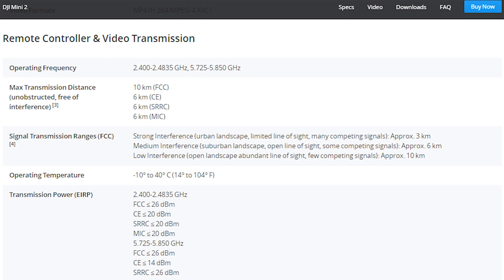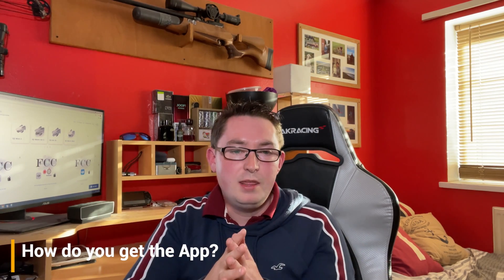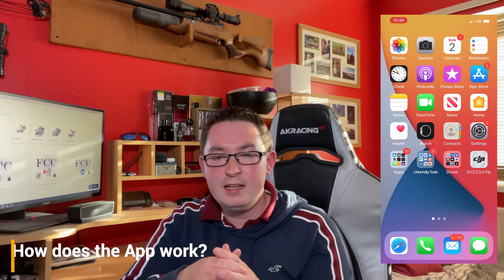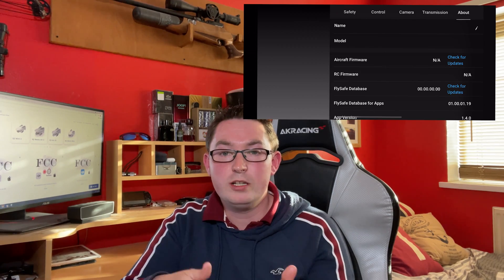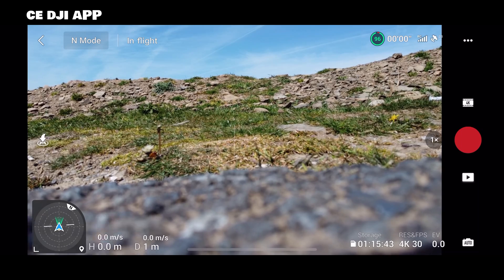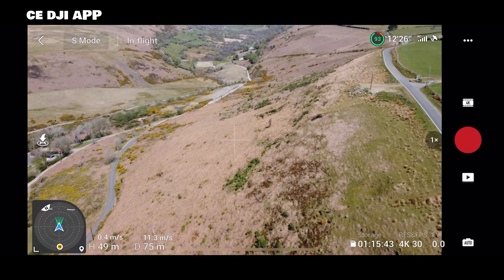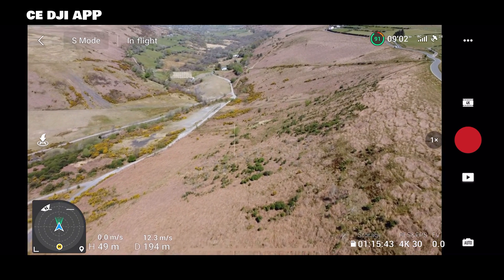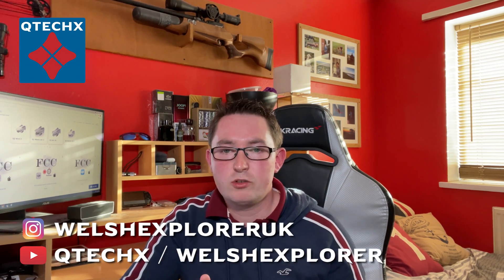DJI Fly App hack to unlock CE to FCC radio transmission power for DJI Mini 2 and Air 2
A custom hacked DJI Fly App to unlock the full FCC radio transmission power for the DJI Mini 2, Air 2 and Air 2S for drones operating in the UK and Europe which currently conform to the restricted CE standard.

The app is only available on the iOS platform and the app is identical to the official app but unlocks the full transmission power for all regions. The app costs £21 and has been verified as working!

If you are concerned about signal strength, experience transmission dropouts or want extended range - this app is for you!

Open Specific Drone Code CAA Civil Aviation Authority FAA Federal Aviation Administration CAA Drones Fly More Combo Quadcopter UAV Argos Currys Amazon Camera Drone EASA European Regulations A1 A2 A3 Category C0 C1 C2 C3 Category Airplane 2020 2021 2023 New Rules Flying Consumer Toys Aircraft DJI Ban Drones UK Drones for Sale Remote ID Cheap Registration Pilot Operator Dronesafe NATS Racing Sky Autel Skydio Parrot Sony DIY Modding Racing Photography Age Restriction Transitional Legacy UK France Spain Europe America deploy footage videos specs under 250 grams 900 grams Register night flight Insurance GDPR Data Protection Privacy Uninvolved Fly over Assemblies Crowds Groups Congested Areas 250g mass weight License Risk DJI Mavic Mini Pro Phantom Spark Inspire best drone 2021 4k 6k 8k Zones 120 meters 400 feet legal regulation law safety GPS EDC Tech CAP 722 ios Android Go4 Litchi app firmware update best drones kids beginners PFCO drone x pro London Drone FPV Music Fails Underwater Review Hack Software Hardware Building Kit Park Town Village City Airport Prison Flyer ID Minimum Age Domestic Recreational Commercial Industrial Hobby Club maximum take off mass Manual Online Training CofC Test Uninvolved Private 500g 4kg 25kg Wales England Scotland Ireland Crash News Police Incident YouTube Instagram Gadgets Gifts RC Radio Controlled Car Truck Unlocking Modding Hacking